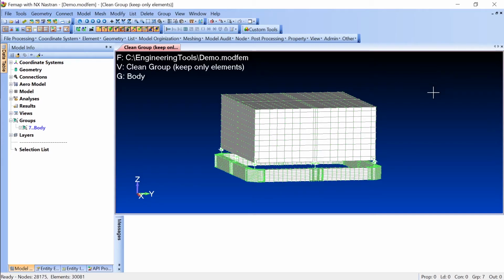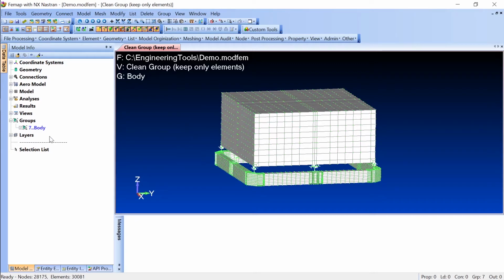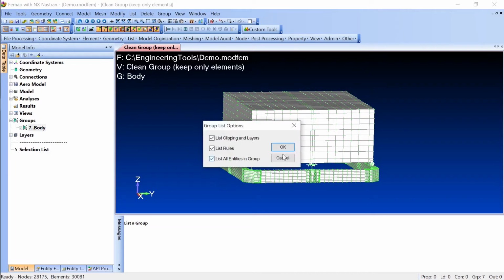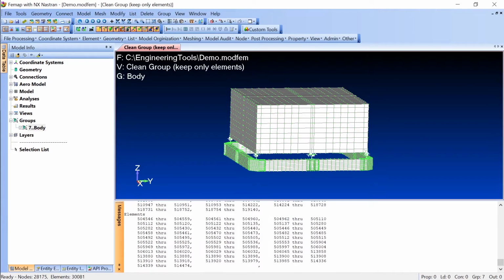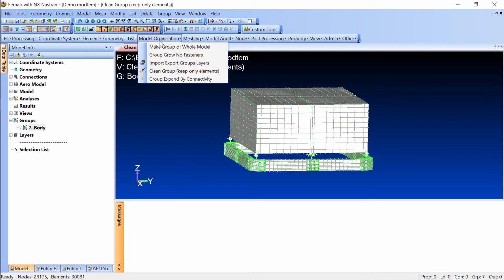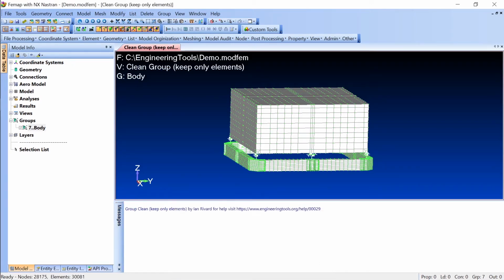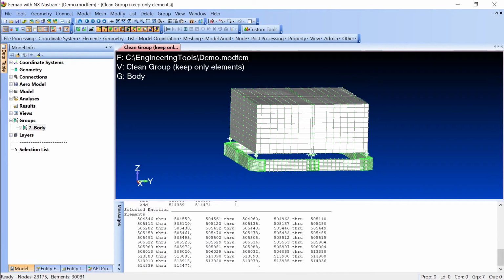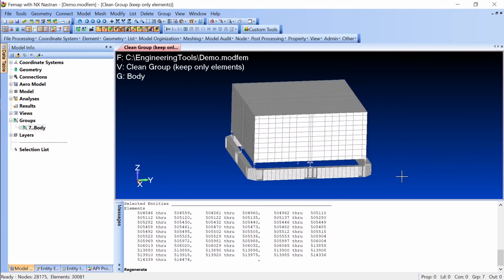Clean Group (Keep Only Elements)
This video details an API script for Femap with NX Nastran

The script removes everything from a group and keeps only the element IDs, this includes entities defined by group rules, they will be converted to an element list.

All that is kept of the group is the group number, title, and any elements that were in the group.

This can be very useful when organizing the model.